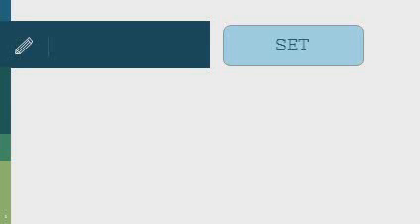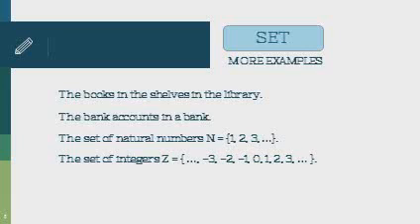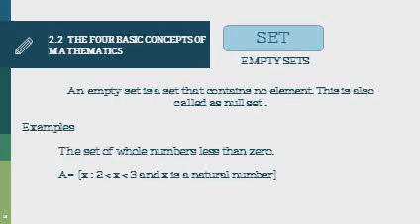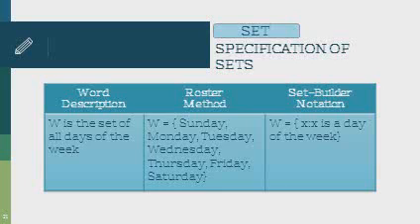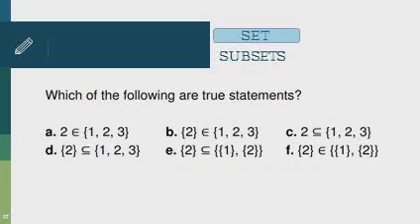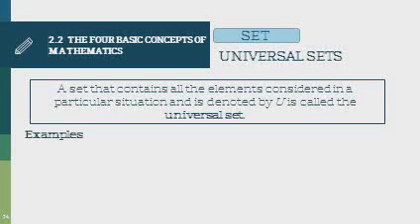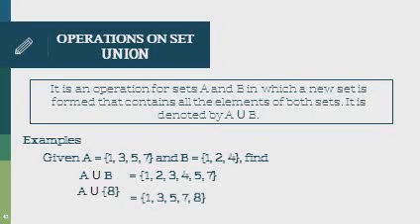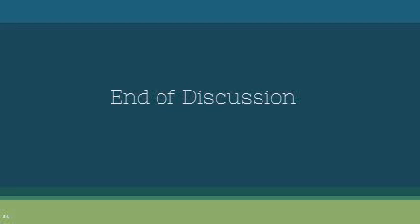MMW chapter 2.3